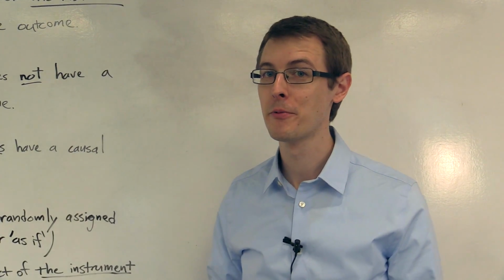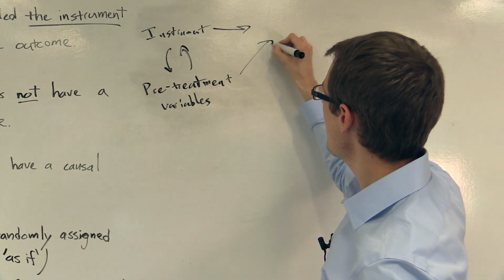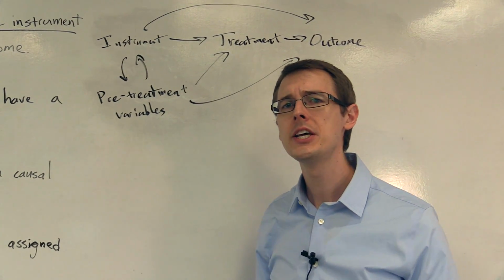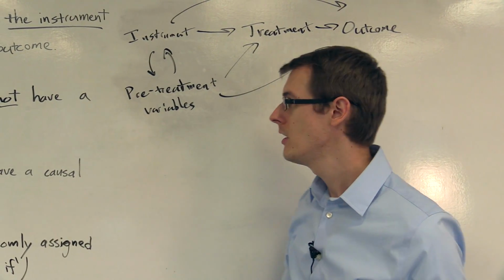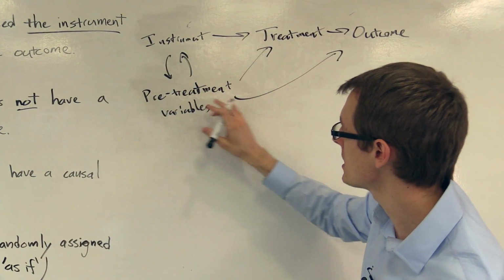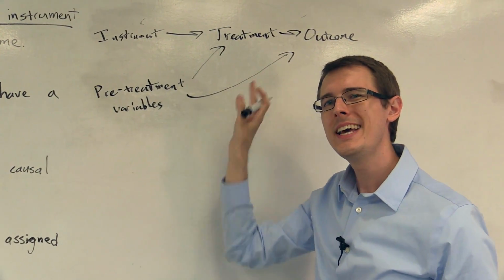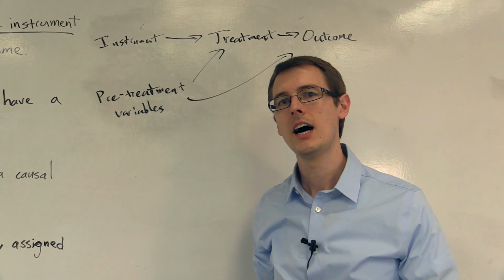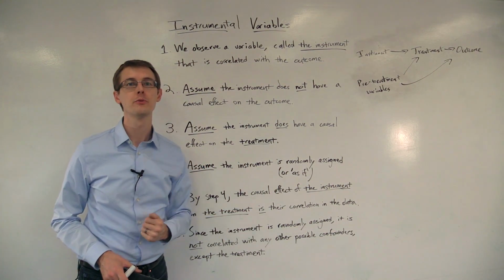Visual Logic of Instrumental Variables: Causal Inference Bootcamp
Here we consider the main idea behind instrumental variables analysis again, from a different perspective. We also discuss how this method works in practice.